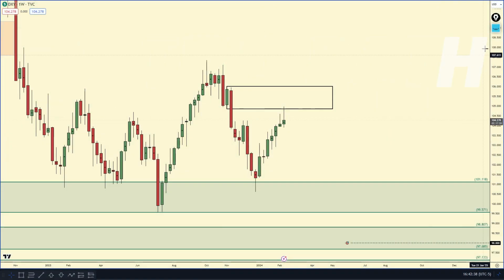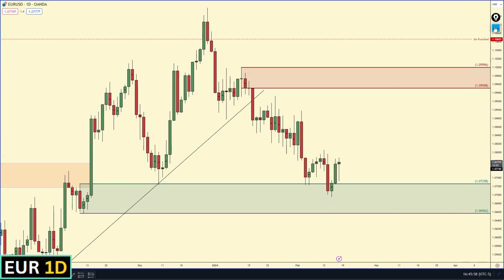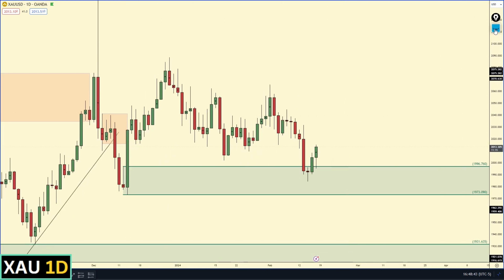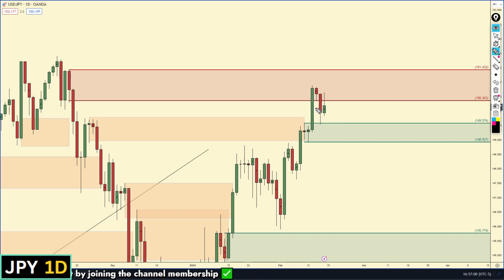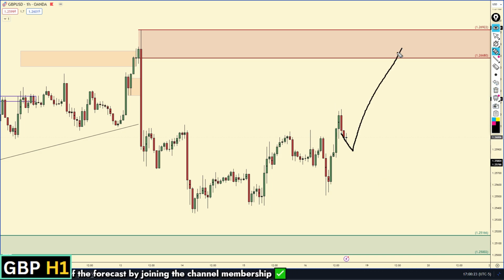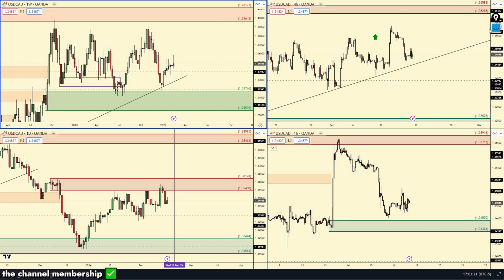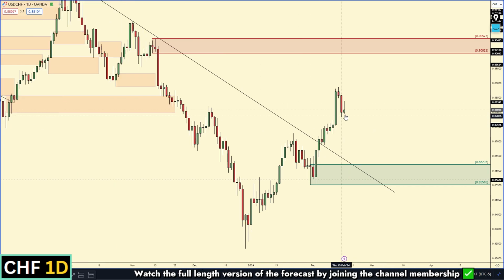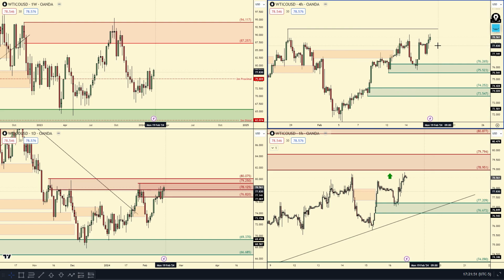🎯 Weekly Forex Forecast | EURUSD, GBPUSD, USDJPY, AUDUSD, XAUUSD OIL (19/02/2024) Supply And Demand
Weekly Forex Forecast for February 19 - February 23, using the COT report and supply and demand zones. Knowing WHEN to trade is one of the most important components to forex trading, your trading entries do not have to be supply and demand zones, but you should at least be aware of when KEY higher timeframe Supply and Demand zones are in play, so that you can trade with those zones, not against them. I will be using this method for this weekly forex forecast!

100% of the ad revenue generated from my Weekly Forex Forecast videos gets donated to my local Hospice Residency

0:00 Weekly Forex Forecast Intro
0:08 US DOLLAR forecast
2:46 EURUSD forecast
5:15 XAUUSD (GOLD) forecast
8:23 USDJPY forecast
11:09 GBPUSD forecast
12:43 USDCAD forecast
14:46 AUDUSD forecast
17:07 USDCHF forecast
18:49 OIL forecast